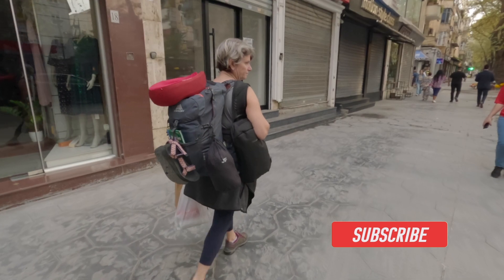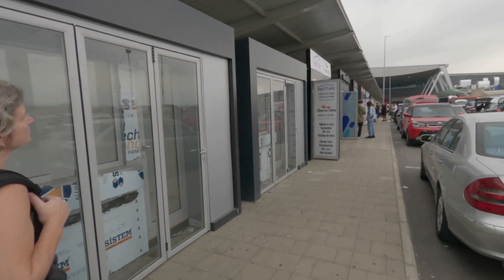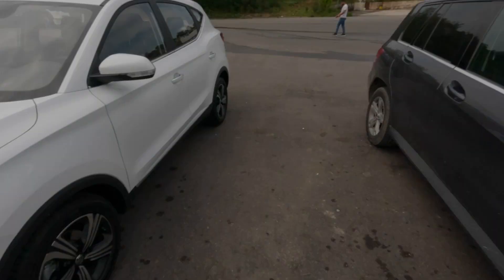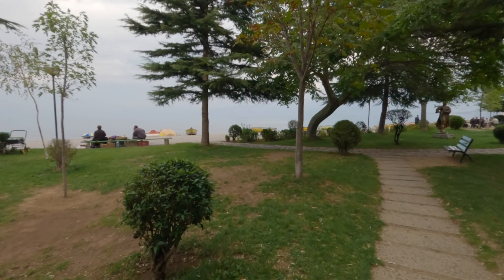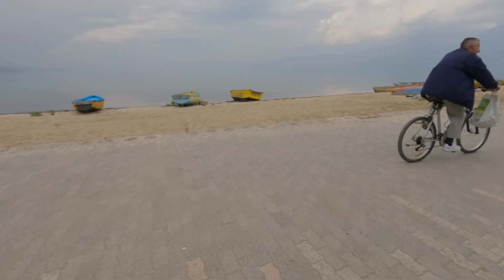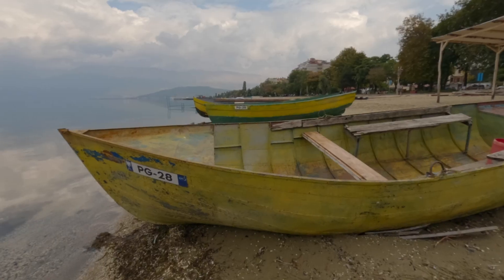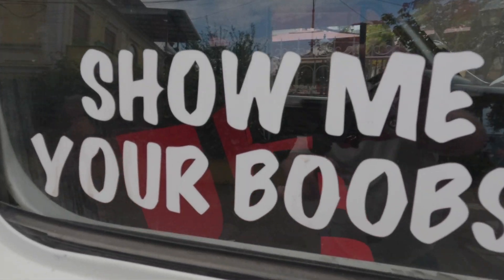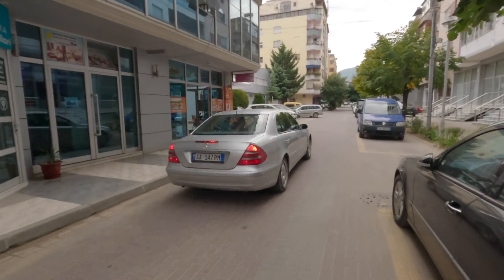DRIVING IN ALBANIA - CAR RENTAL | ROADTRIP TIRANADA TO POGRADEC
We leave Tirana by taking the bus to the airport to pick up a rental car. You do not want a rental car in Tirana. Join us as we head to our next stop Pogradec, and the amazing Lake Ohrid!

00:00 Intro - Going to get rental car
00:59 Albanian car rentals and road driving fun
02:59 Sarah can't Pee!
03:25 Musing about Albanian drivers
03:50 Coming to Pogradec - Finding Air BNB
04:37 Welcome to Pogradec! Eat and a nice city walk!
06:13 Evening city walk and observations.